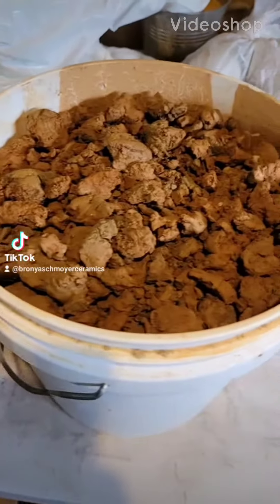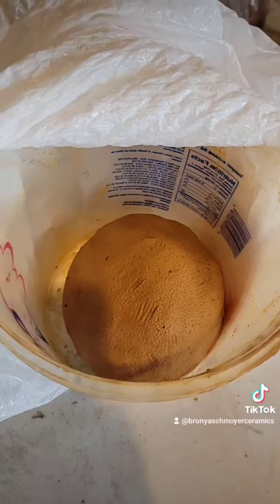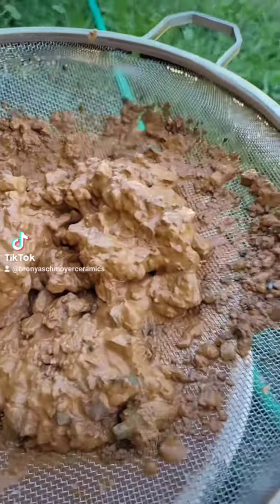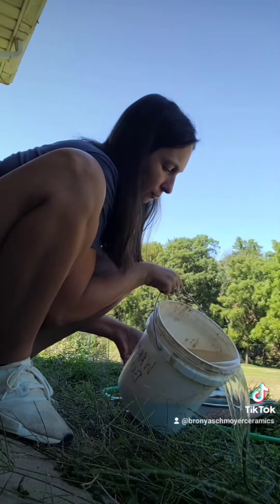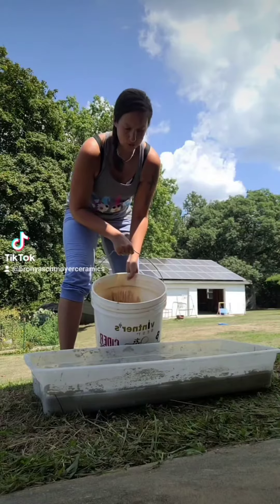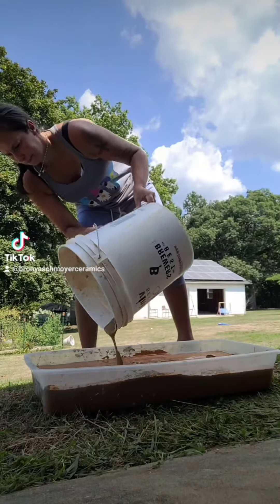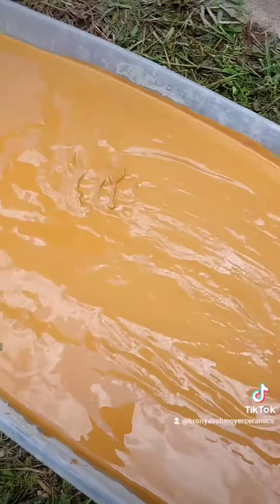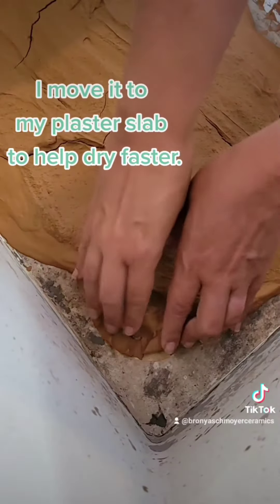Cleaning the natural clay I found